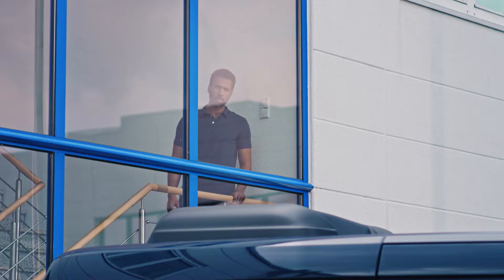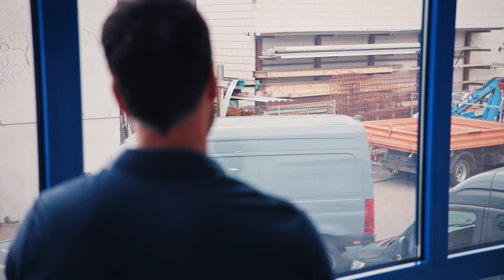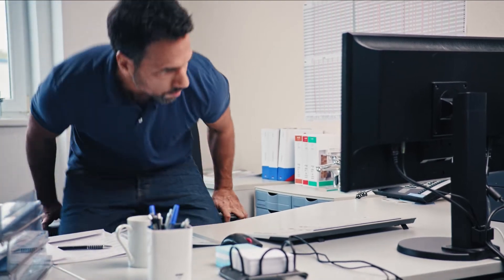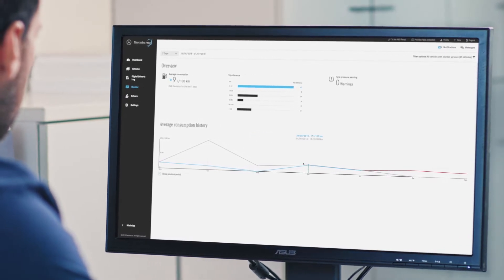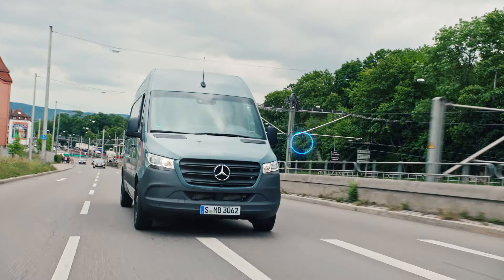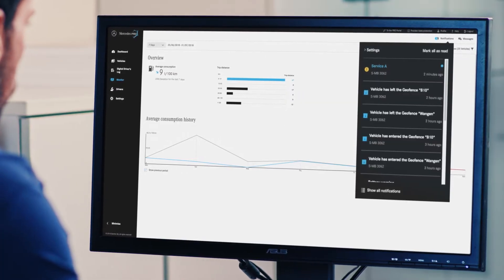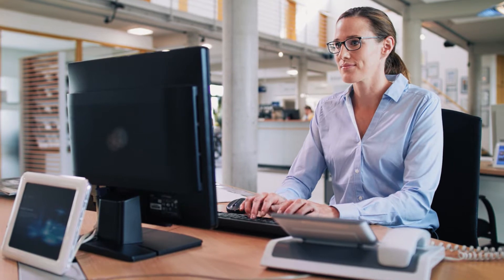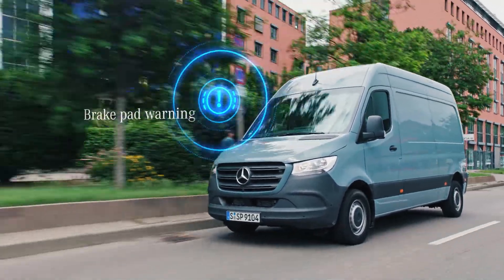How to manage your fleet with Mercedes PRO.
Mercedes PRO connect offers you "Optimized Assistance" so that you can use your vehicle even more
economically. This allows service work to be planned on time and carried out more efficiently. This allows
you to benefit from maximum availability of your vehicle. But should any support be required on the road,
you will receive help quickly.

With Mercedes PRO connect, you receive digital services that provide drivers* and fleet managers with
meaningful data on the driving style and allow an efficient driving style analysis. With the help of these data
the driving style can be optimized in terms of fuel consumption and wear. The result: you save costs and
your fleet is more economical on the road.**

* In order to prevent distracted driving, the use of the Mercedes PRO connect App is not permitted while operating a motor
vehicle in order to prevent distracted driving. If used while operating a motor vehicle, there is an increased risk of endangering
oneself and others. Please follow your local laws and restrictions.
** The available data and functions are continuously extended as services are developed further.

Mercedes-Benz. Vans Born to Run.

***The content in this video may differ from what you will see on the Mercedes PRO Portal (US Version). The Mercedes PRO product offerings and vehicle specs may have some differences, however the step-by-step procedures and functionalities remain the same.